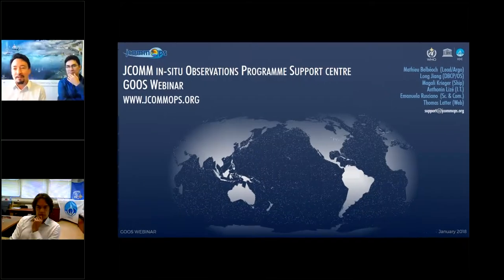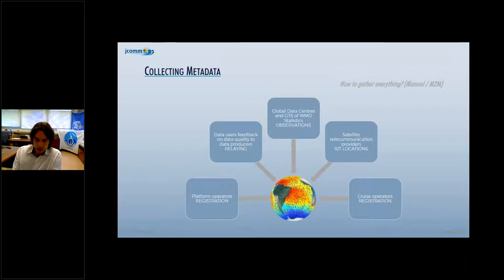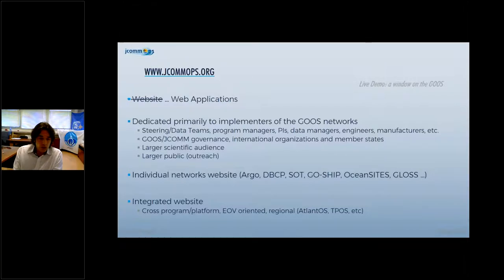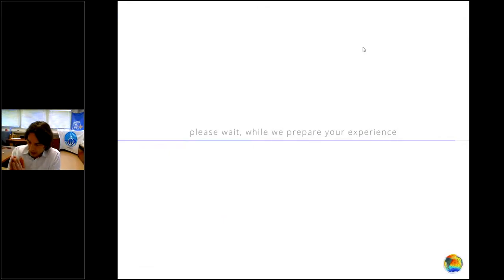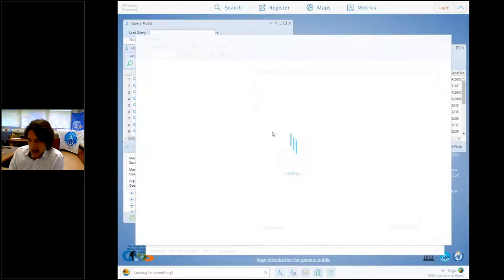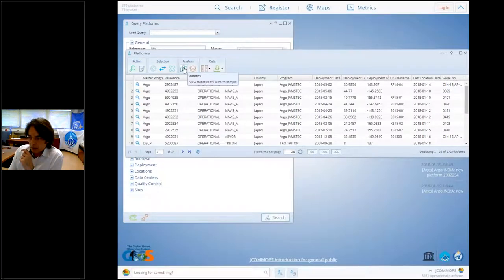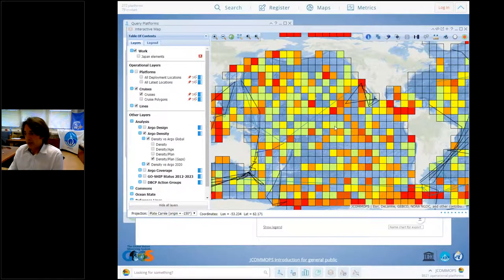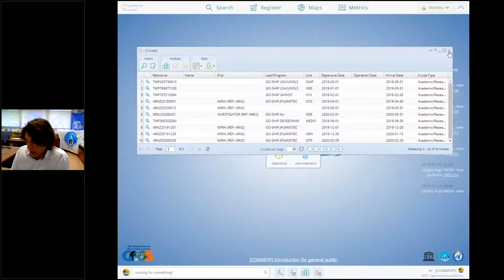JCOMMOPS | Ocean Observations Integrated Metadata and Monitoring Tools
Marine observations from in situ observing systems along with other components are paramount for ensuring good quality meteorological ocean products, such as Numerical Weather Prediction, climate studies and ocean modelling. Observing systems have to meet the requirements for these products and a good technical coordination is therefore necessary internationally between all actors involved.
JCOMMOPS acts as a focal point for implementation and operation of relevant observing platforms. The Centre which is located in Brest (France) is funded thanks to voluntary contributions from IOC/UNESCO and WMO Member States, through the marine observing programmes and panels such as Argo, DBCP, OceanSITES, GO-SHIP, SOT, GLOSS.

This webinar will describe how the marine metadata are captured, controlled, enriched and shared through various web services and monitoring tools. It will provide practical use cases of the JCOMMOPS website.